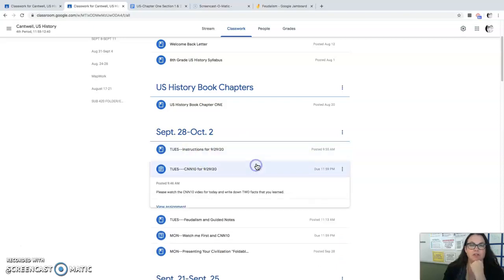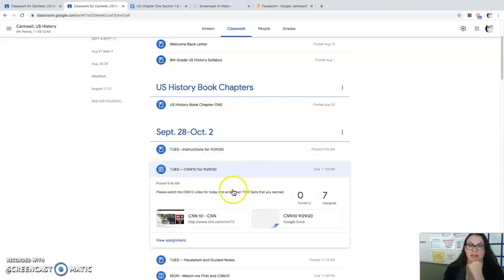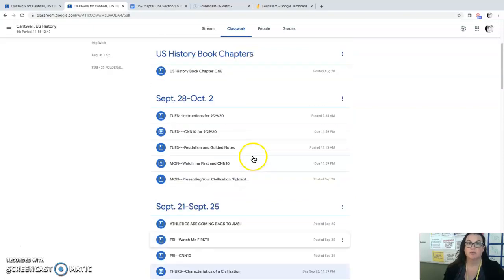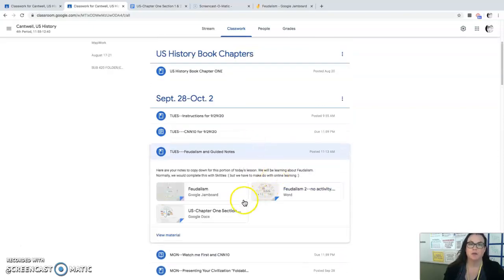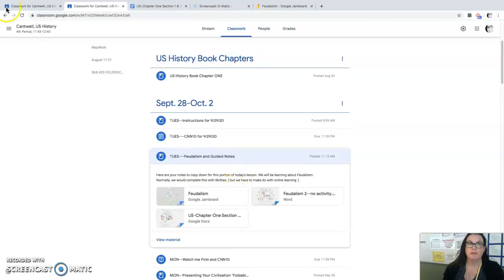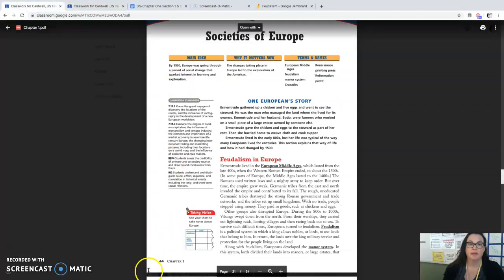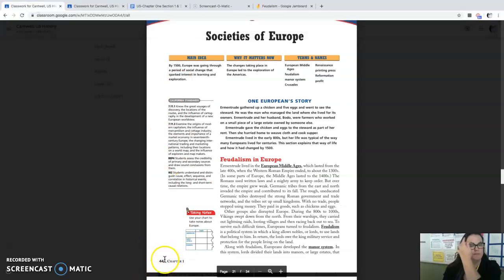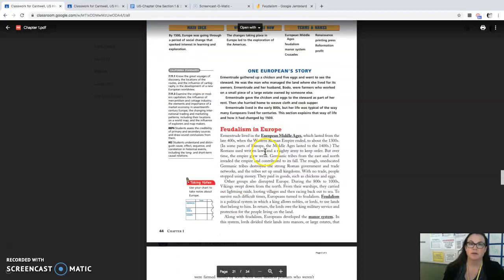Instructions for 9/29 US Hist